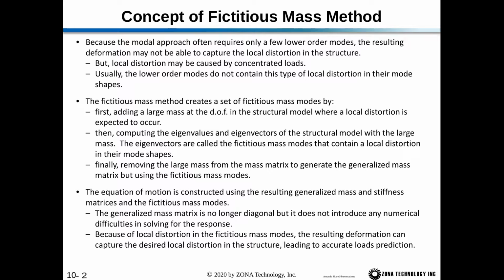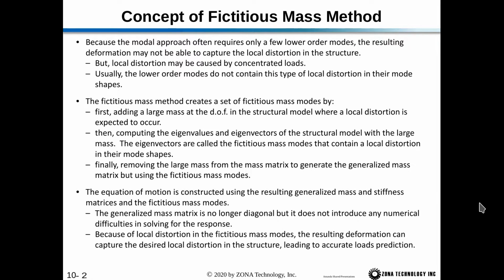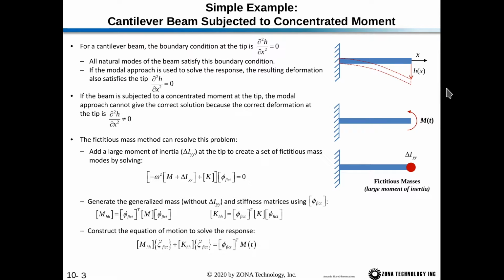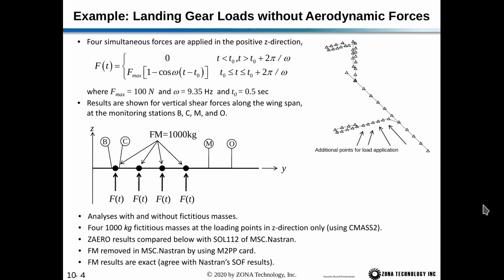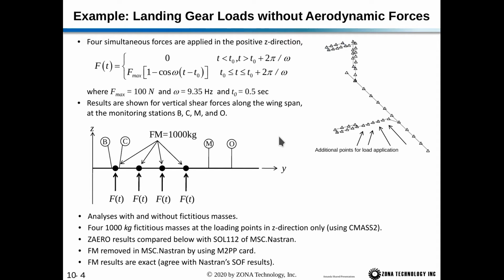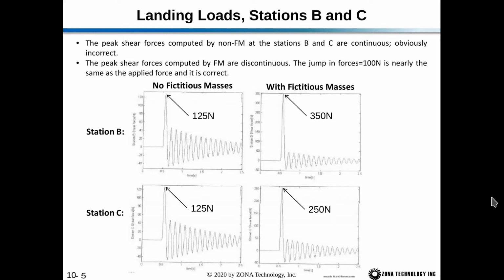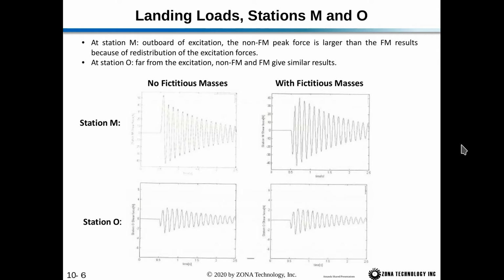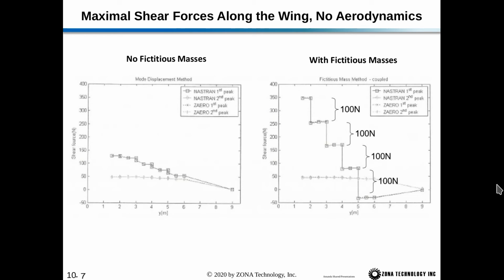ZAERO Software Advanced Training: Section 10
Fictitious Mass Method for Dynamic Loads Analysis